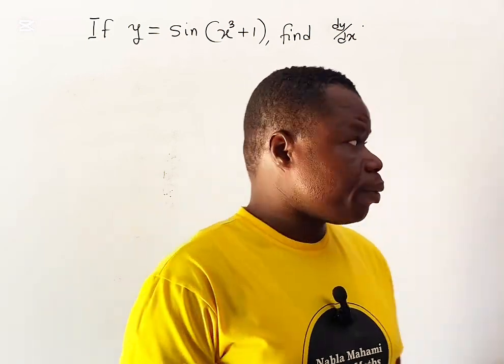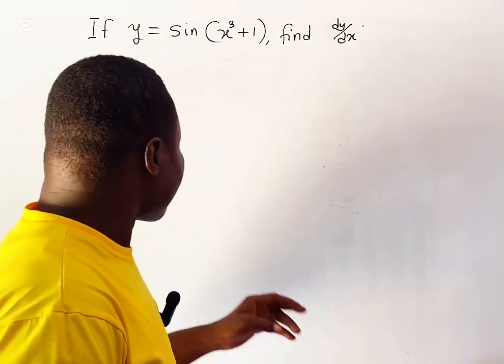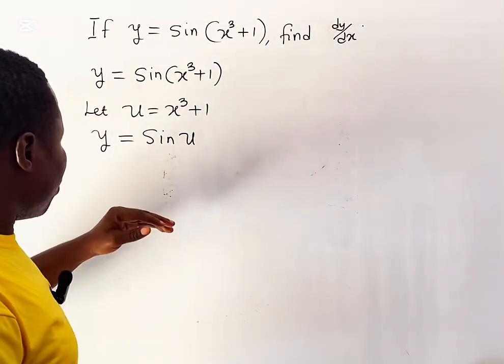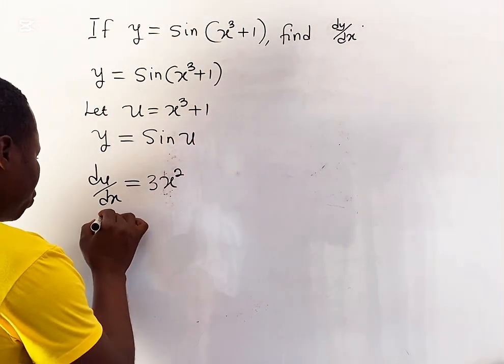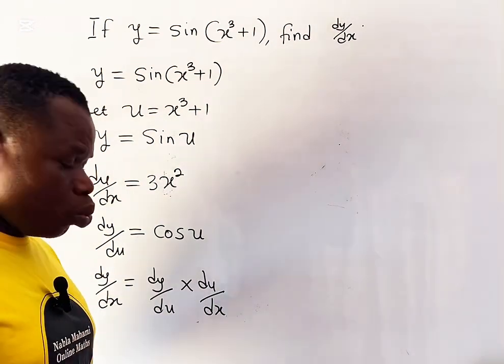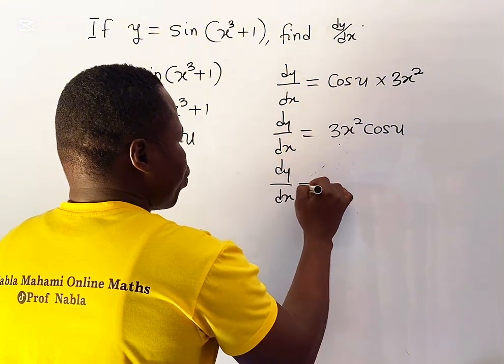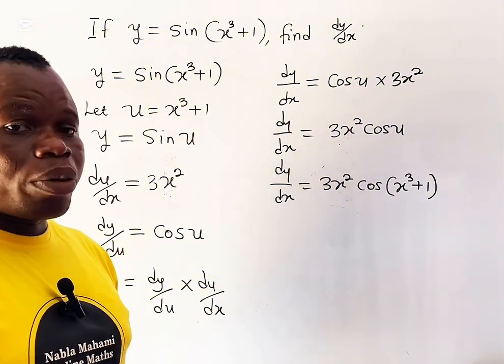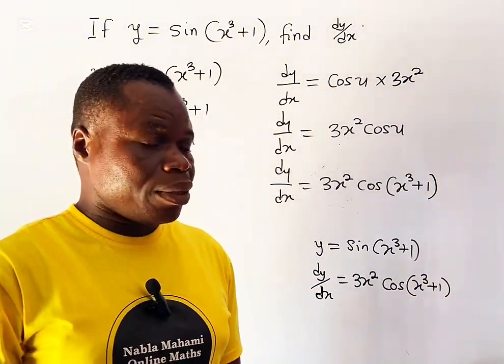Differentiation Of Trig Functions - Part 1